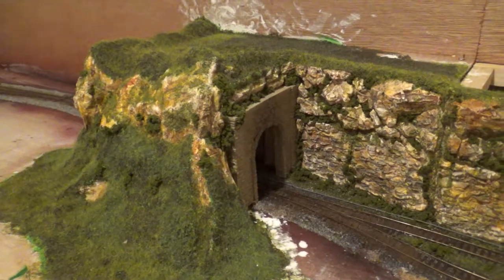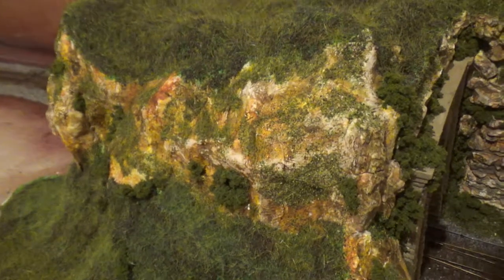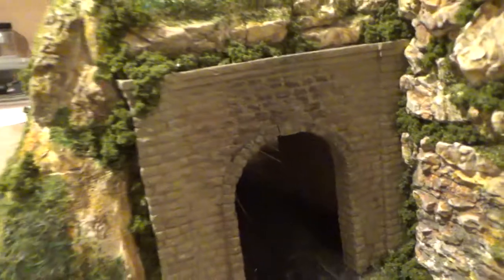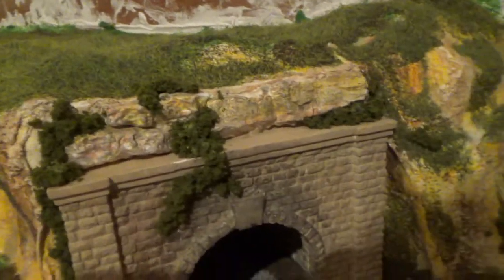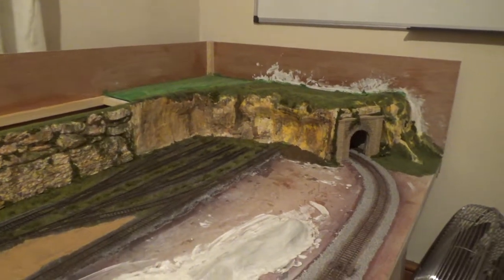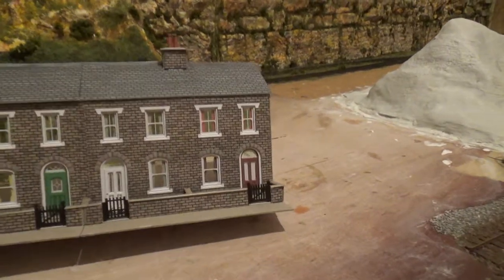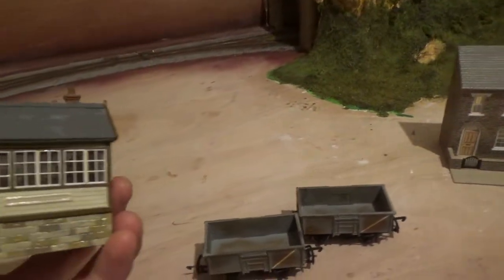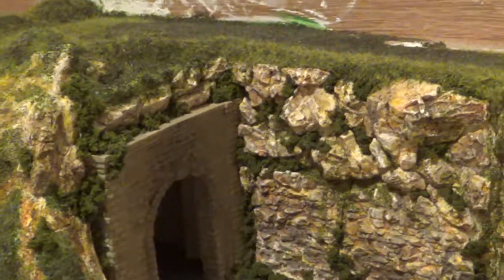Marks Model Railway - Video 3 - Scenery update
Update on the tunnel, rock cutting and colliery.